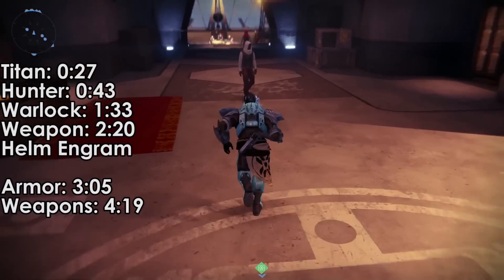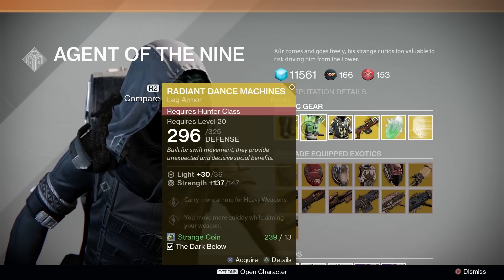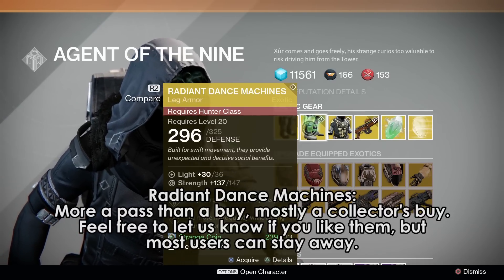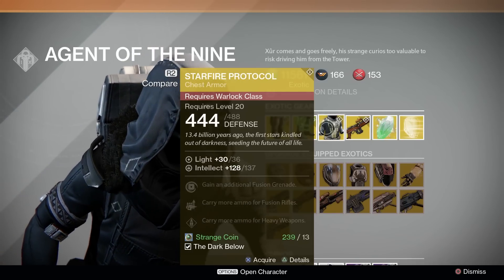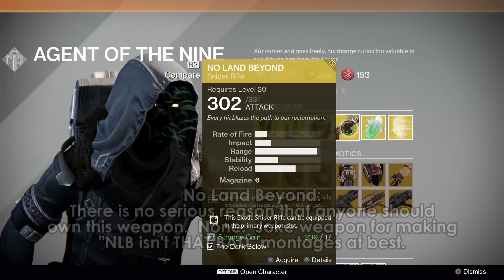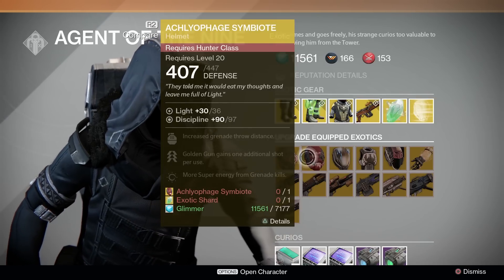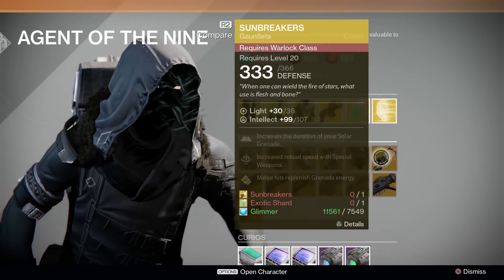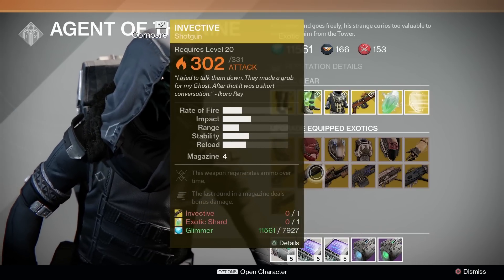Destiny: Xur Location and Exotic Armor/Weapon/Upgrade Recommendations for Week #20 (Jan 23-25)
Don't even watch this video, that's how bad this week's Xur is.